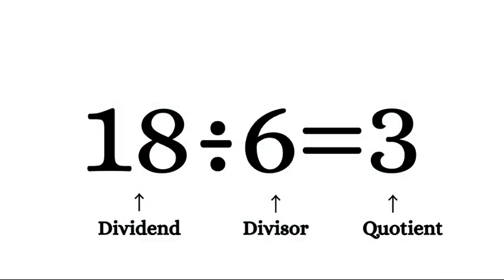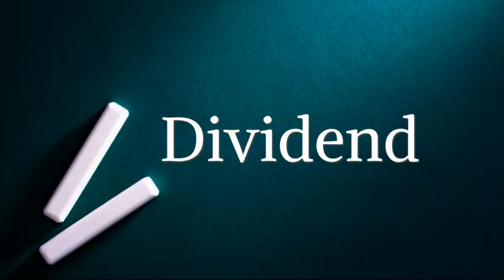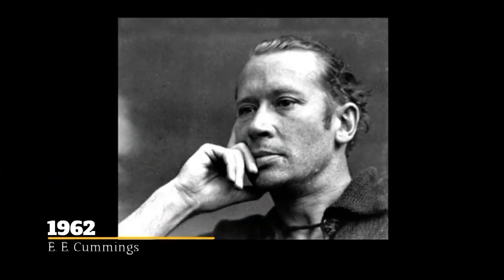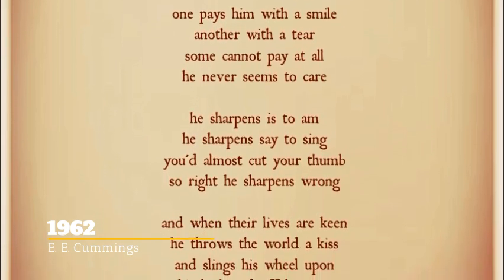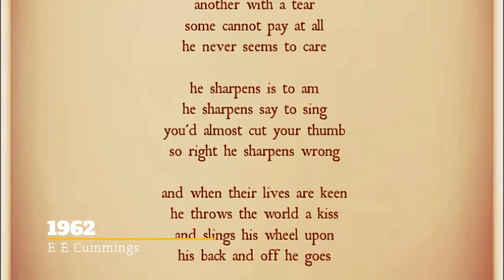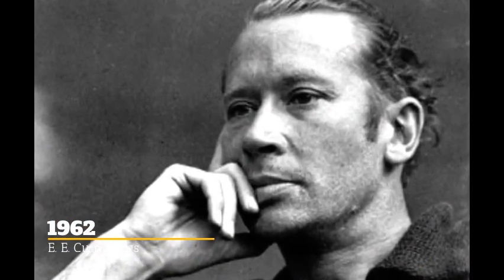September 3, 2024 | This Day in History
This Day in History, September 3
Dividend, The Great Fire of London, Carl David Anderson, WWII “Economic War”,  Don Brewer, E. E. Cummings, Traffic, “Sunshine Superman” by Donovan

Images and video clips are from WeVideo Media Library, or Bing images, licensed “Public Domain,” or  “Free to Use and Share,” or from my own personal collection.

Postal address if you want to send a happygram, a coffeemug, or whatever -
Vicki Bowers
1008 Roberts Cut Off Road
Unit 10045